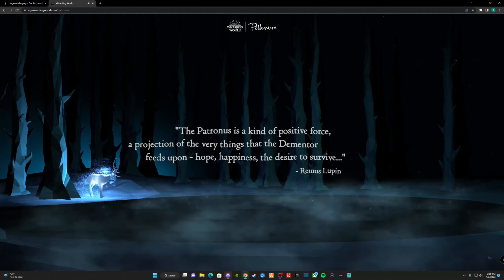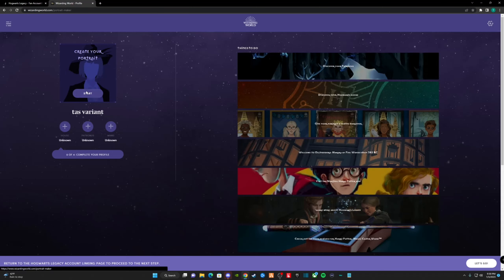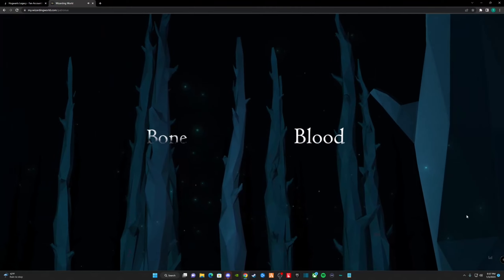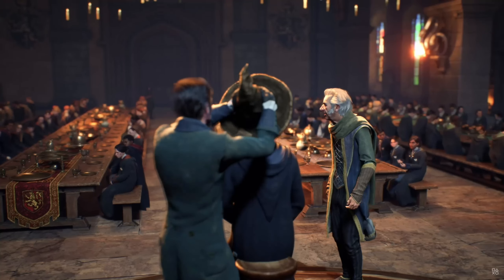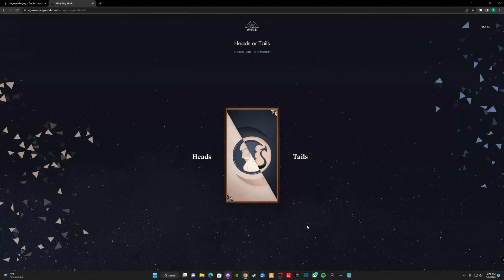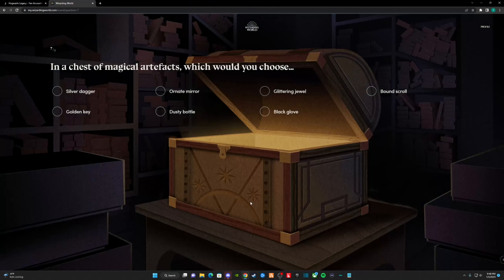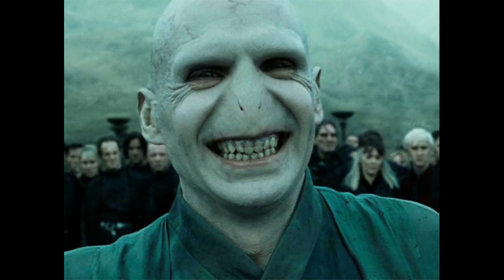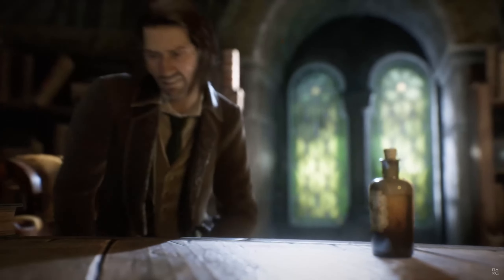Hogwarts Legacy Sorting Hat Ceremony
Today were finding our patronus, getting sorted, and finding out wand, you can get sorted ahead of the game and have all of the results put into your game for release!